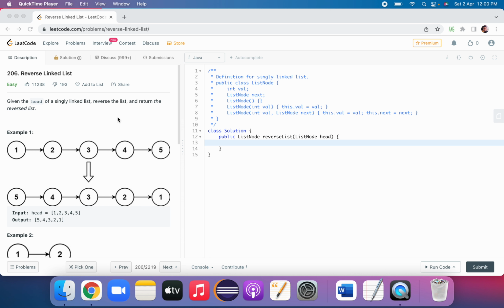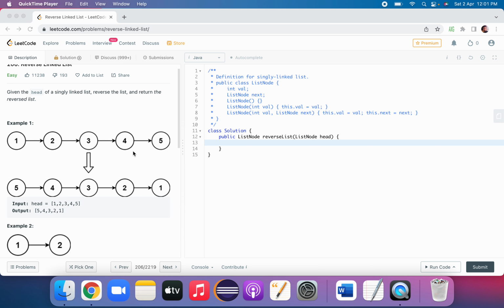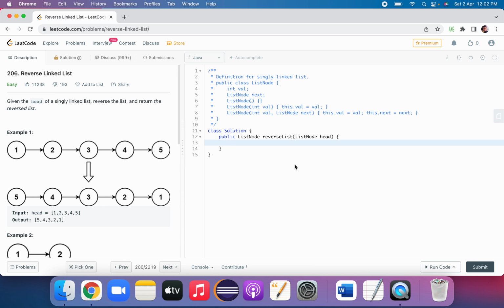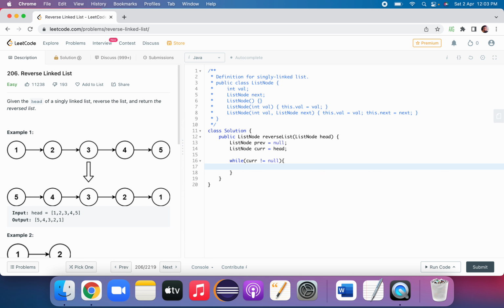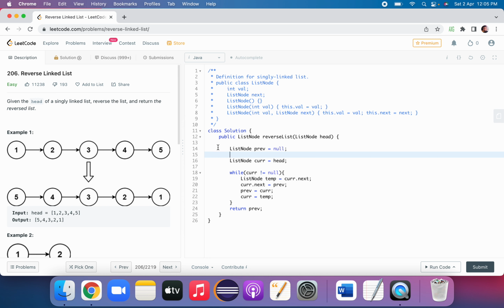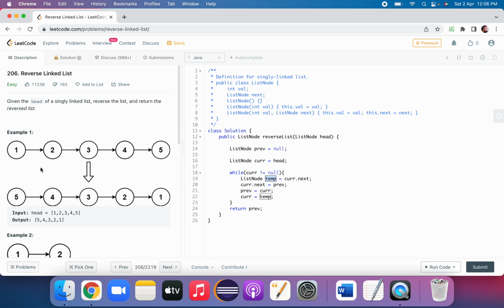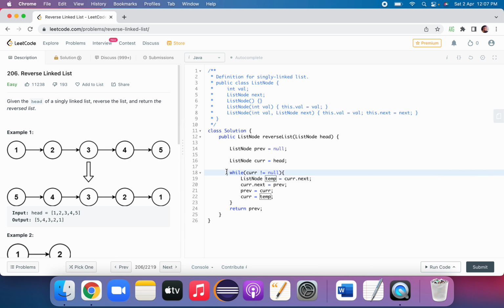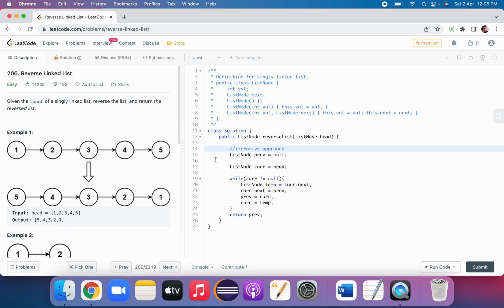Coding Interview Question | LeetCode 206 | Reverse a Linked List